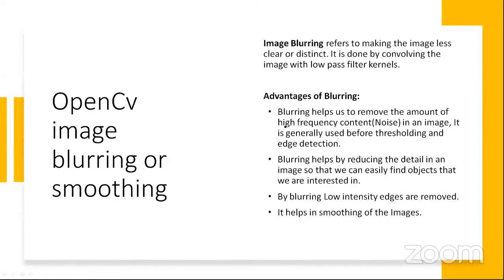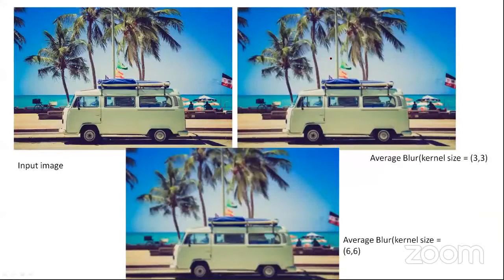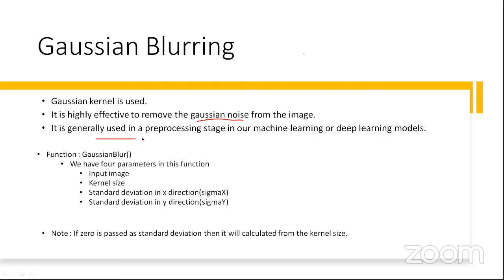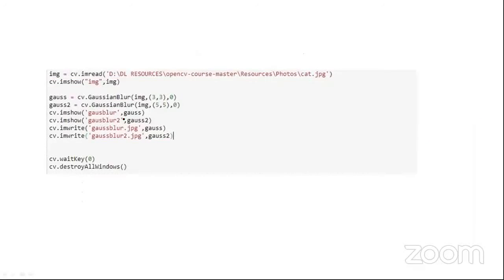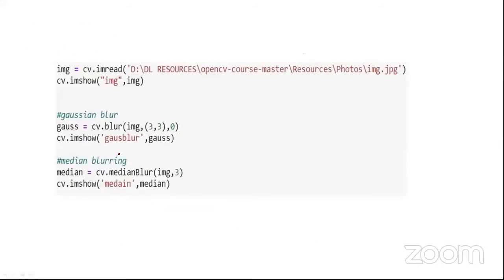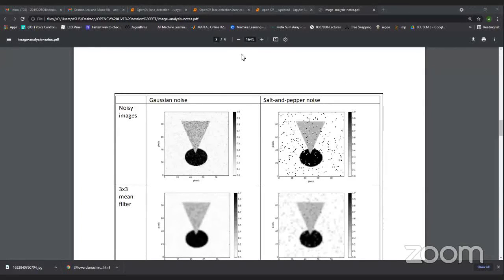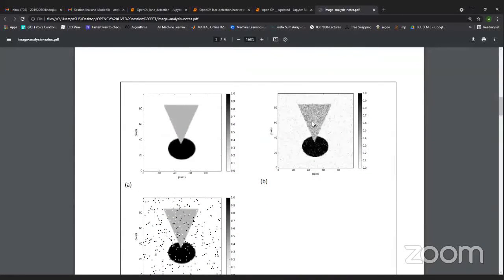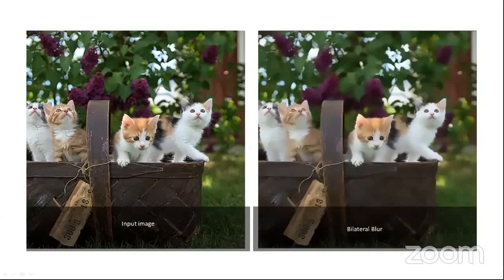Image Blurring in OpenCV